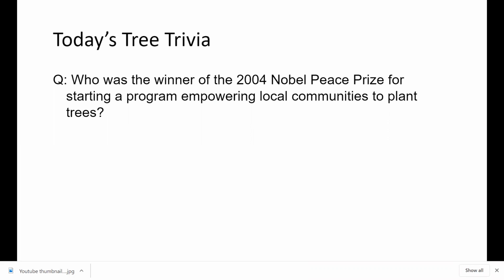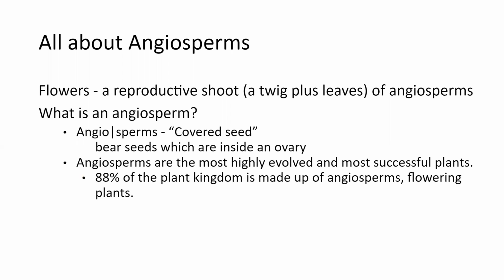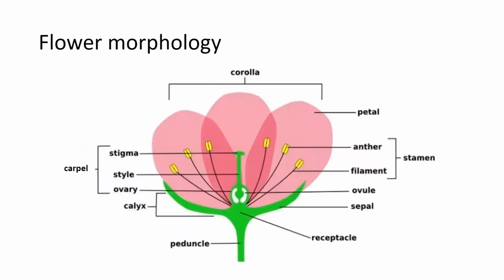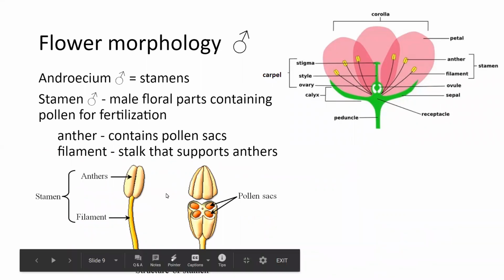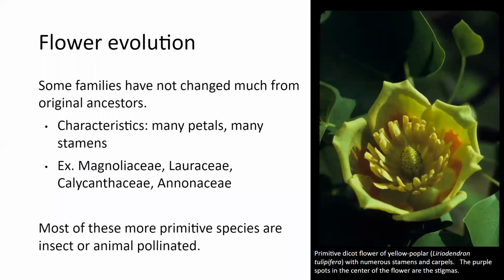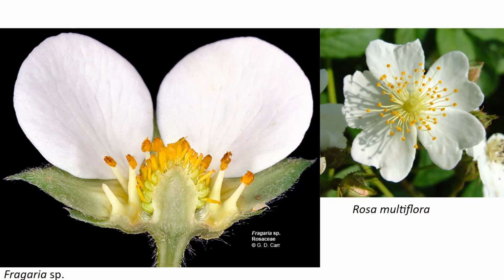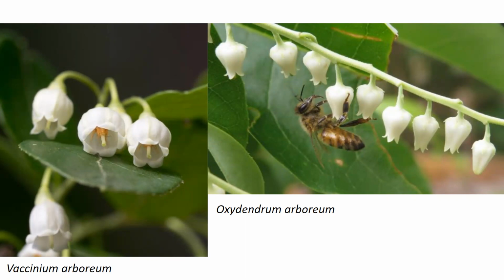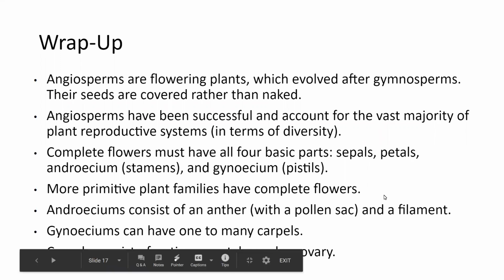Week 5 Angiosperms 1 - Complete flowers